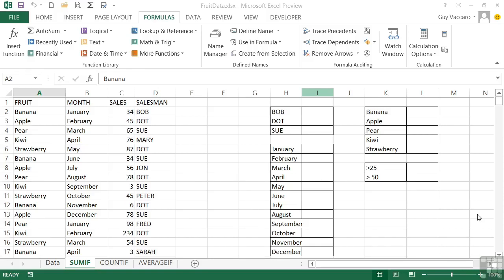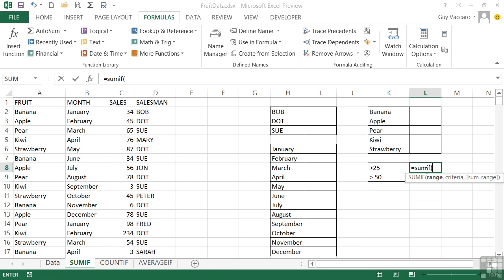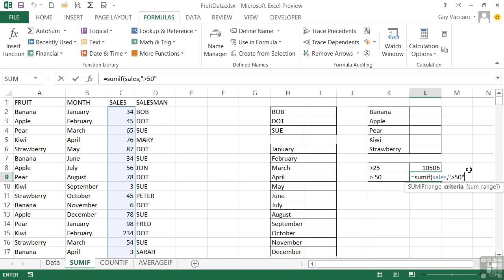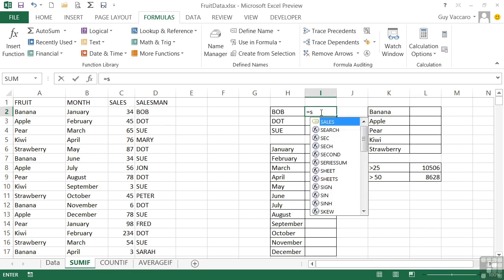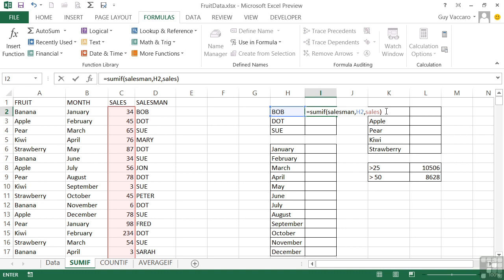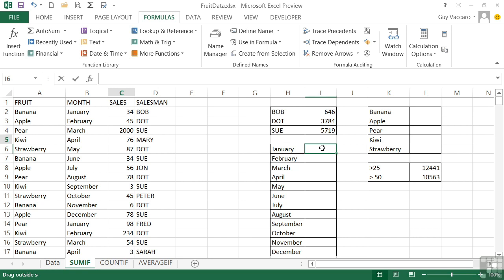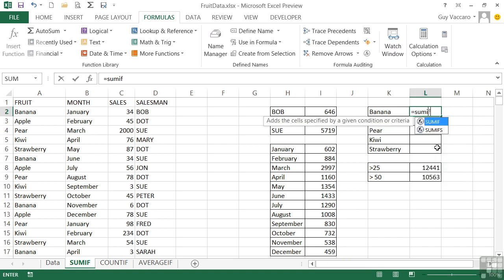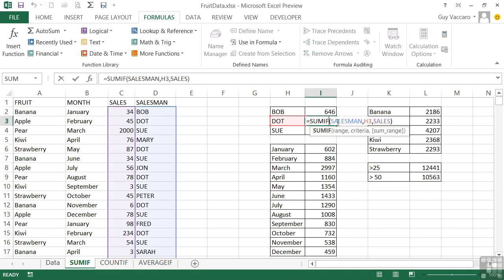SUMIF For Selective Adding Up